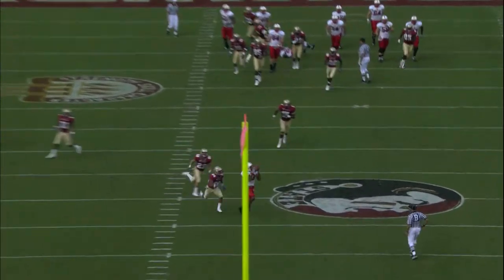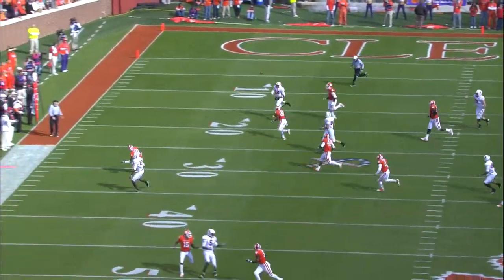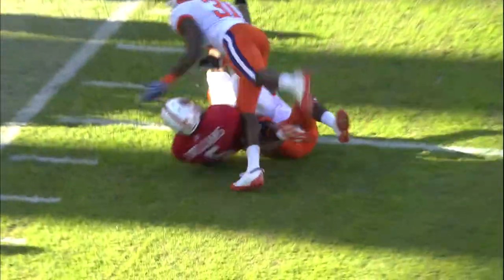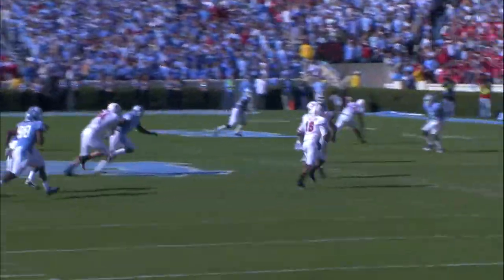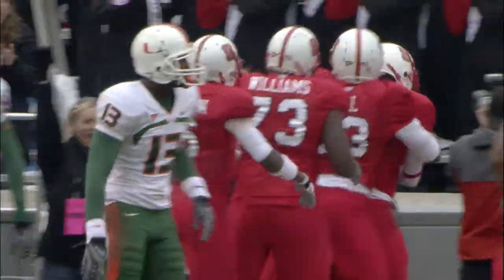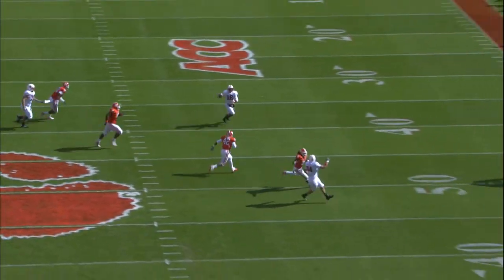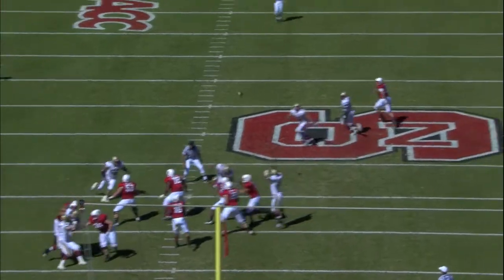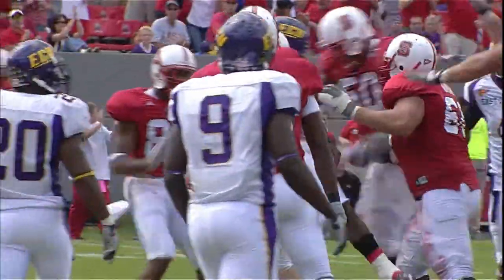Russell Wilson Mixtape - NC State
Russell Wilson tore up college defenses for NC State from 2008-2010. He made an instant impact when he got the keys to the Wolfpack offense, winning ACC Rookie of the Year in 2008 and becoming the first ever freshman quarterback to be named First-Team All-ACC. During his time in Raleigh, Wilson led NC State to two bowl games, was a 2x All-ACC honoree and broke the NCAA record for most consecutive passes without an interception.